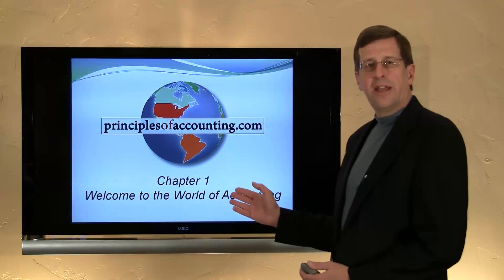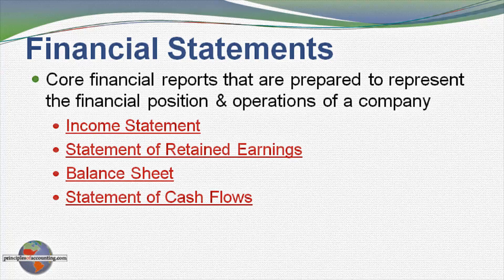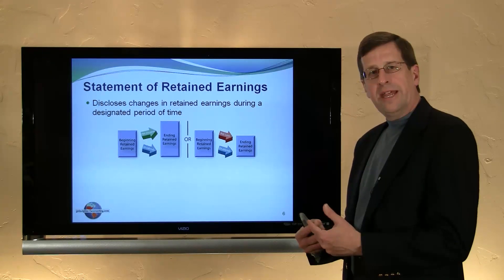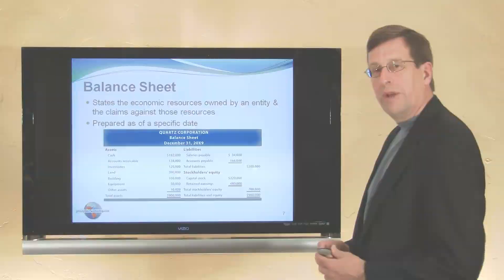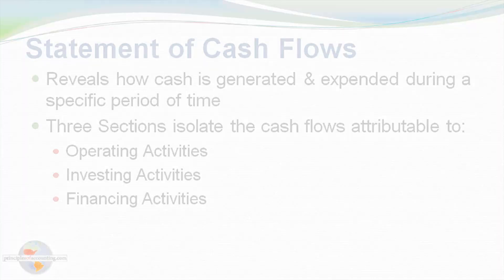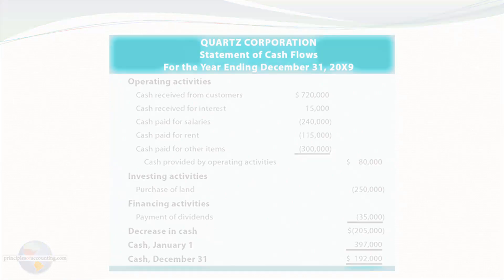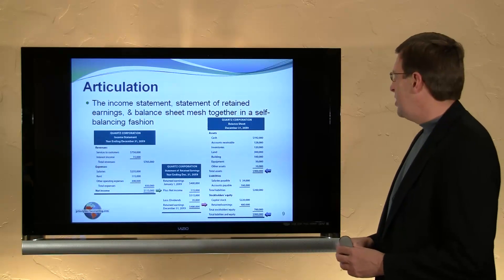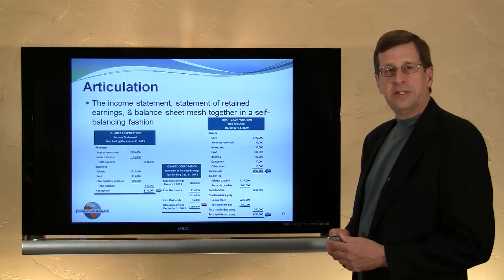1 - The Four Core Financial Statements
An overview of the four core financial statements, to accompany Chapter 1, Welcome to the World of Accounting